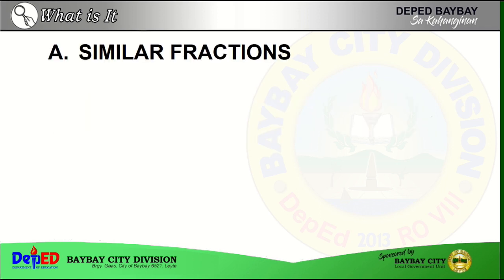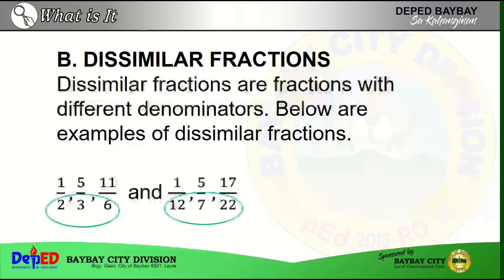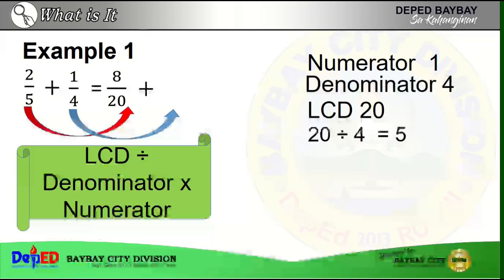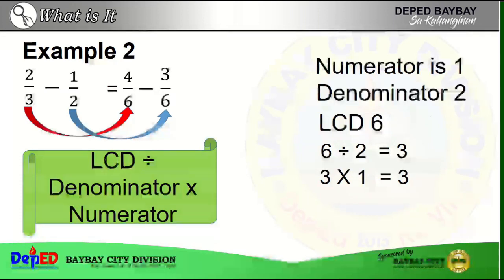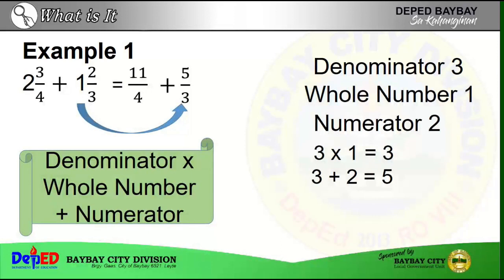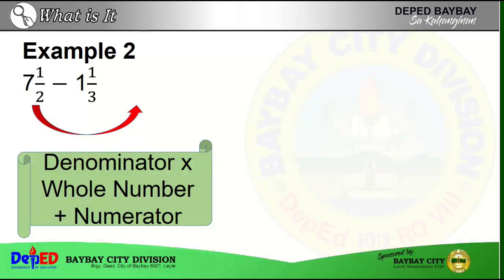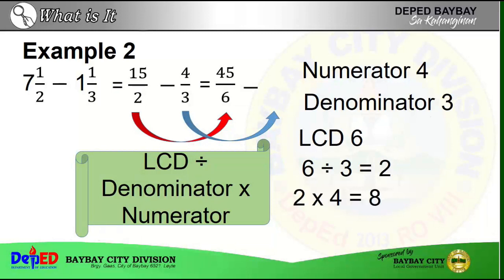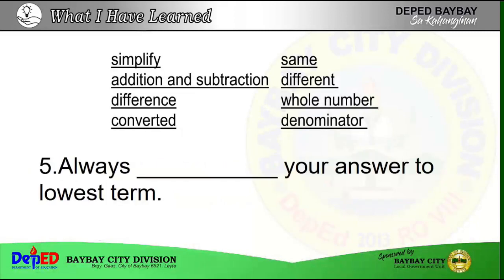Math 7 Q1 Module 6 : Operations on Rational Numbers